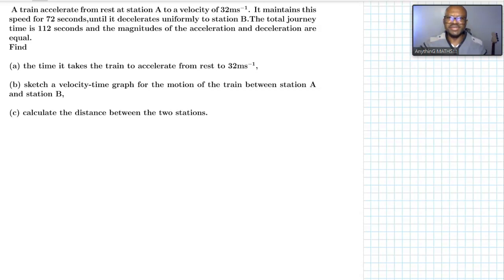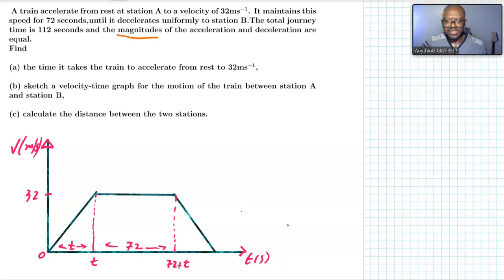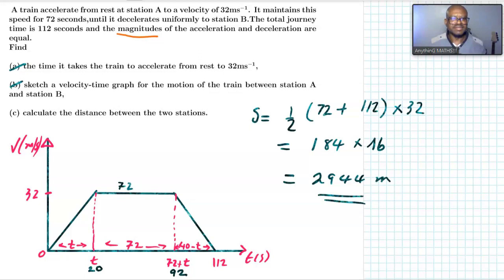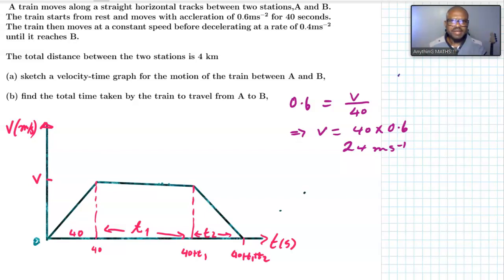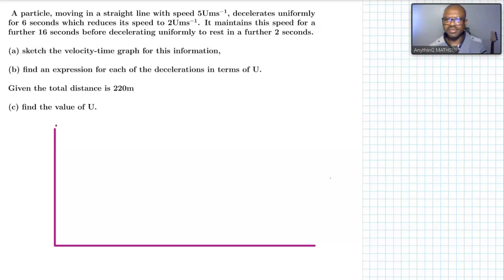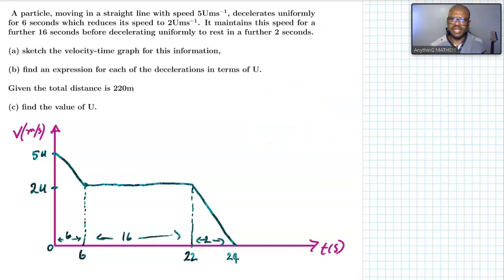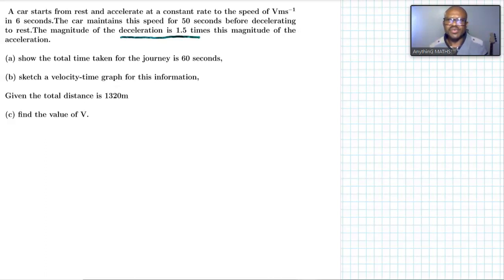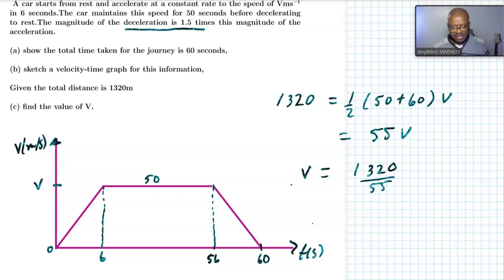𝐒𝐨𝐥𝐯𝐞𝐝 𝐏𝐚𝐬𝐭 𝐐𝐮𝐞𝐬𝐭𝐢𝐨𝐧𝐬 𝐨𝐧 𝐕𝐞𝐥𝐨𝐜𝐢𝐭𝐲-𝐭𝐢𝐦𝐞 𝐆𝐫𝐚𝐩𝐡𝐬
This video gives support to helping students solve examination type questions on velocity-time graph @Anything Maths